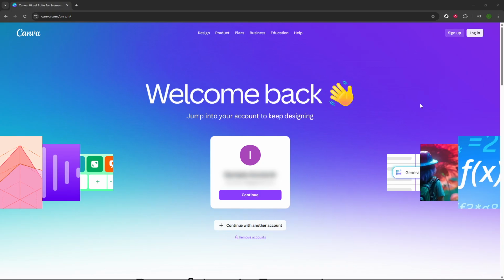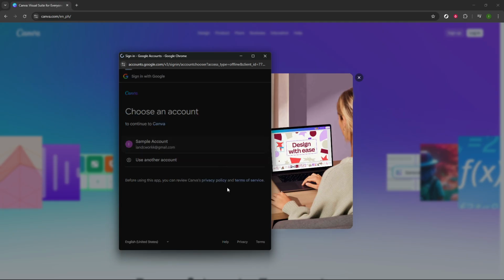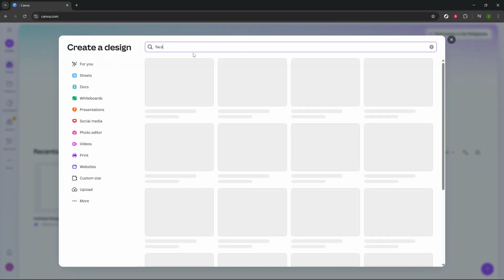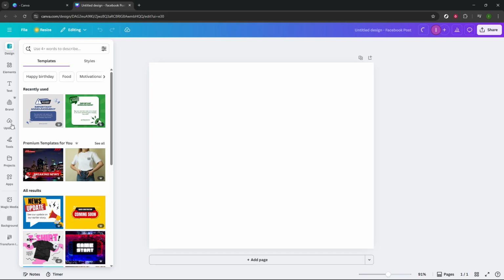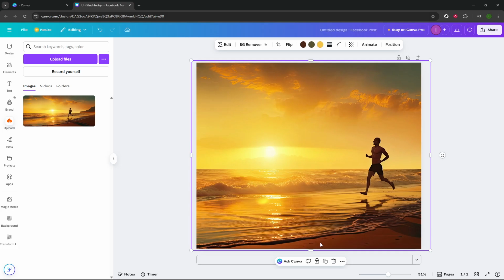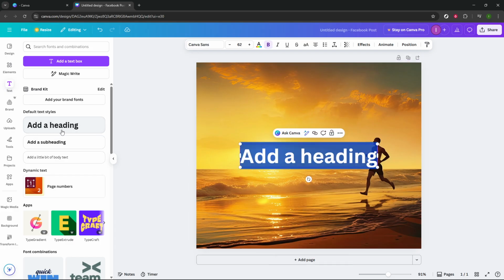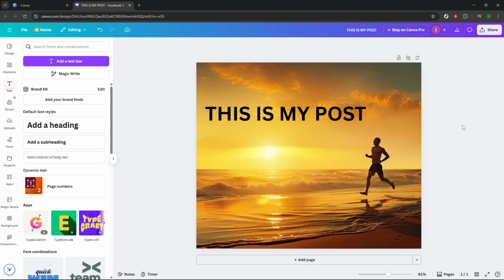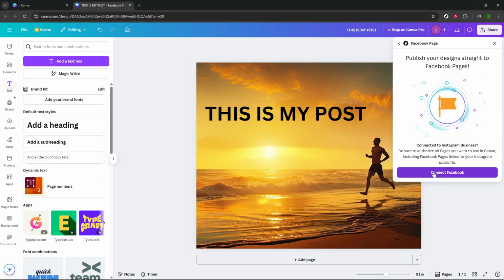How To Create Facebook Post In Canva (Quick Guide)